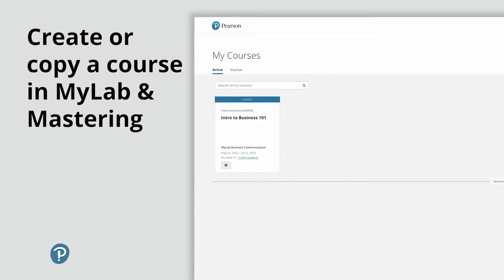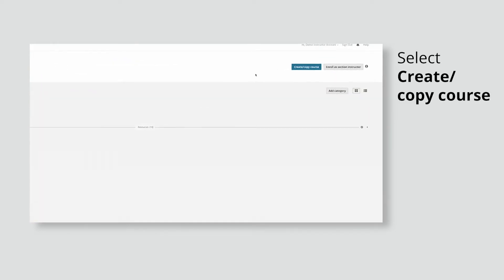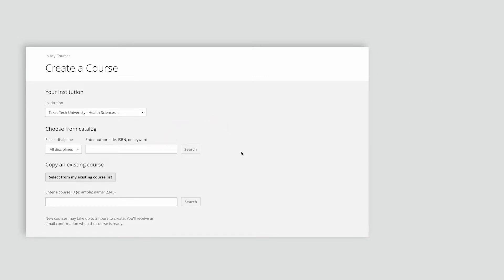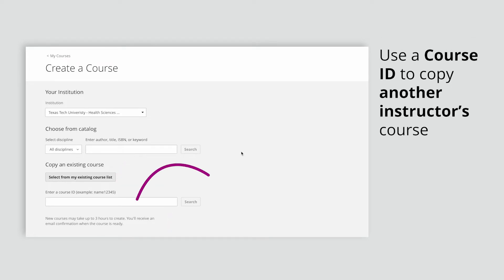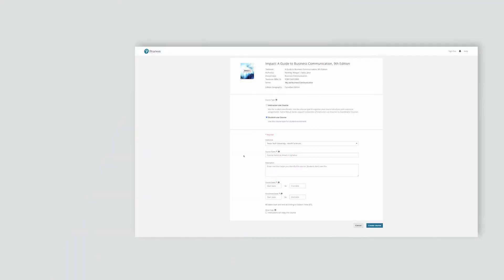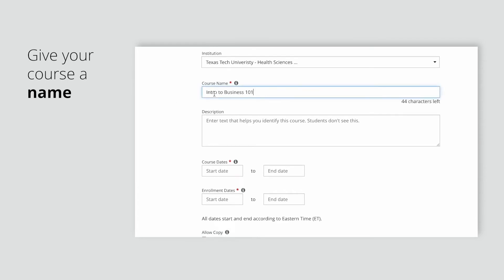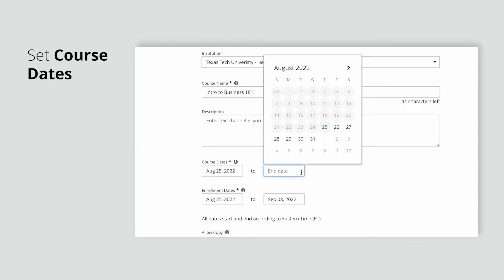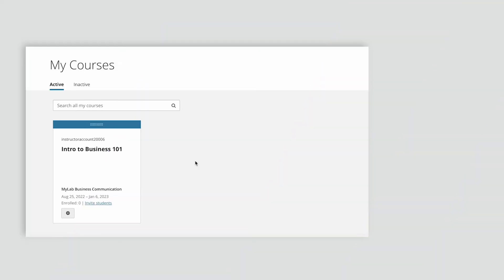How to create or copy a course in MyLab or Mastering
Learn how to create or copy a course in Pearson MyLab, Mastering, or NCCERconnect. Get up and running with a new course in just a minute.

Start by signing into your Pearson account at mlm.pearson.com.